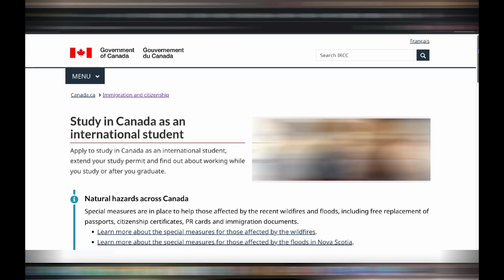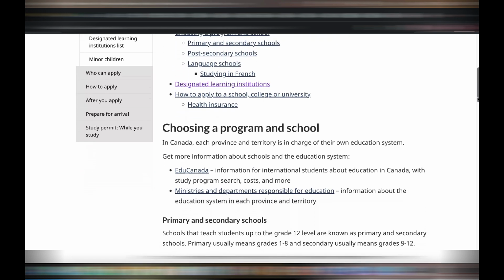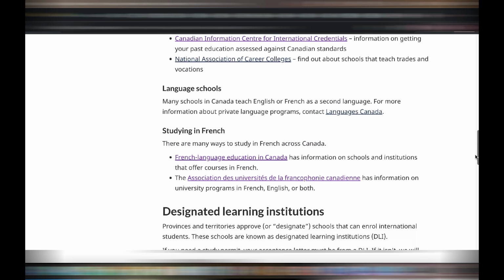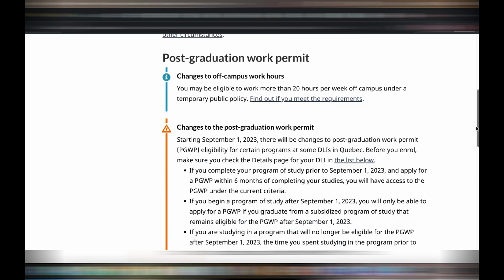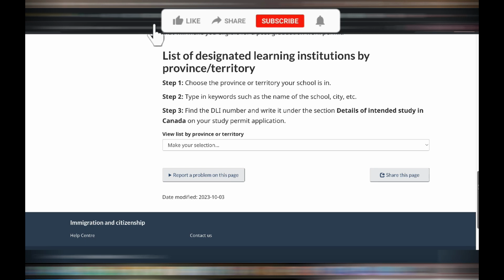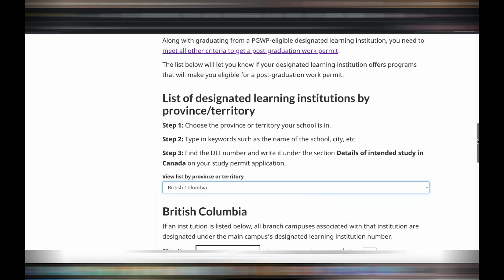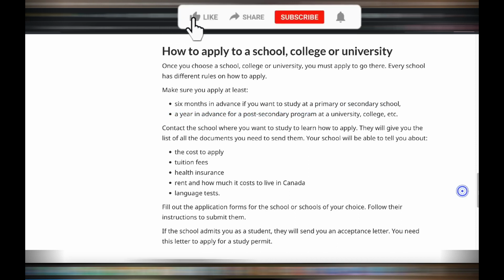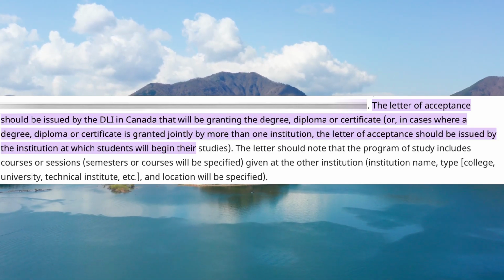HOW TO PROCESS STUDENT PERMIT APPLICATION PART 1- EASY GUIDE ON STUDY VISA FOR PERMANENT RESIDENCY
EASY GUIDE ON STUDY PERMIT FOR PERMANENT RESIDENCY PART 1- HOW TO PROCESS STUDENT PERMIT APPLICATION. If you're wondering how to apply FOR A STUDY PERMIT/VISA APPLICATION then here it is. This is a very EASY GUIDE STUDY PERMIT and is used by many immigrants as their pathway for PERMANENT RESIDENCY. No need to pay for an agency, you can just DO IT YOR OWN (DIY)